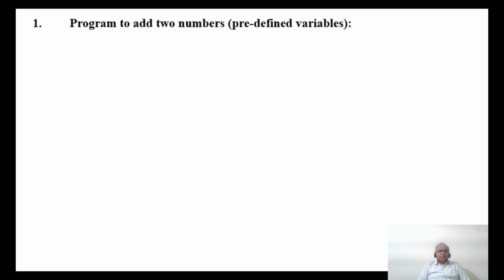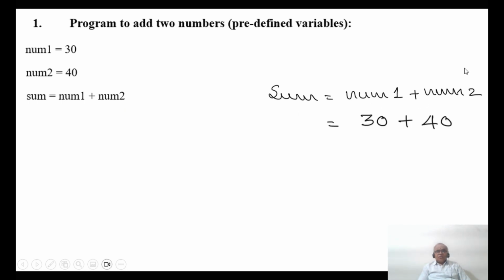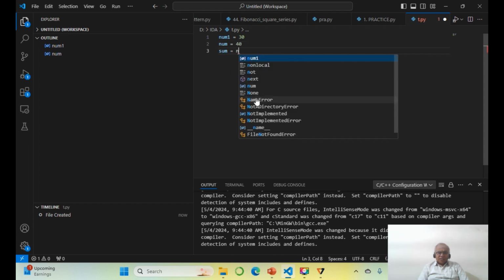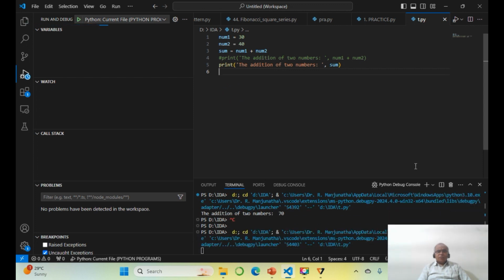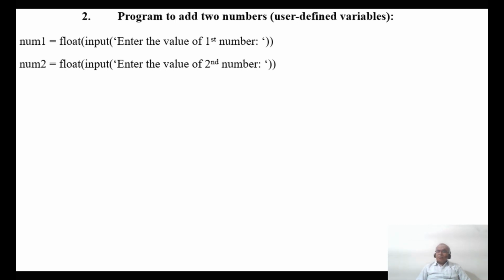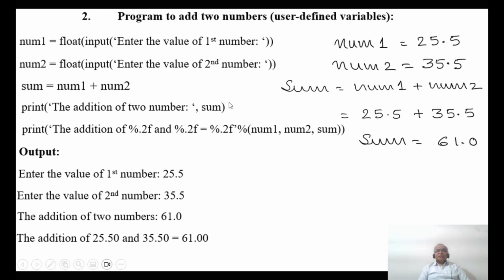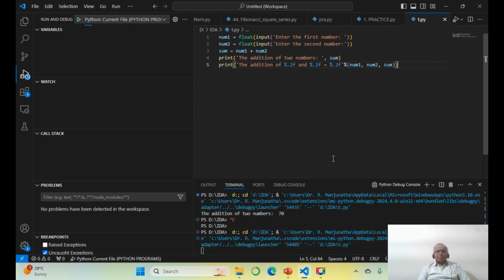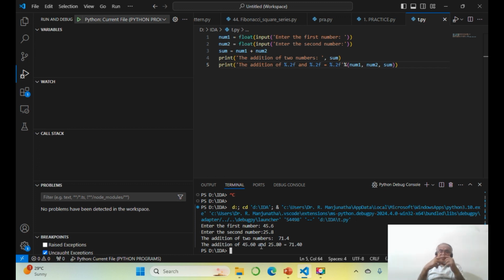1 User Defined variable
User Defined Variable